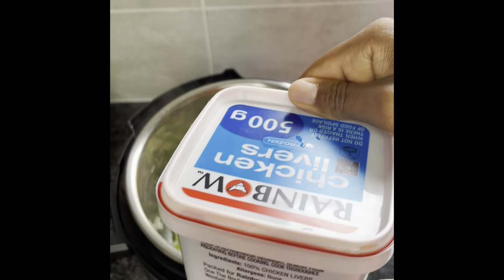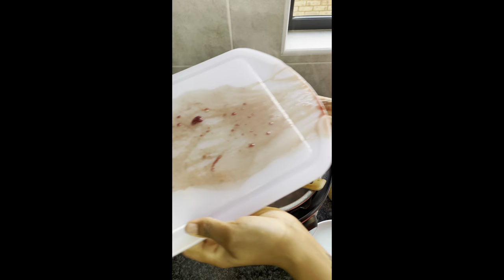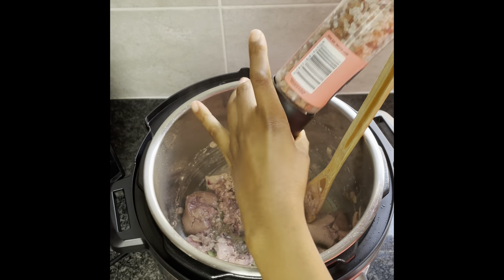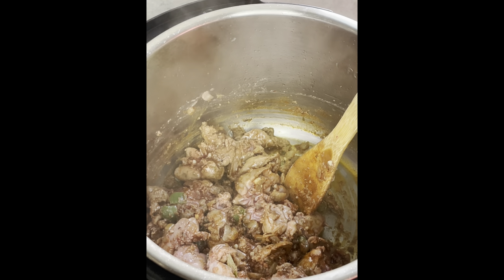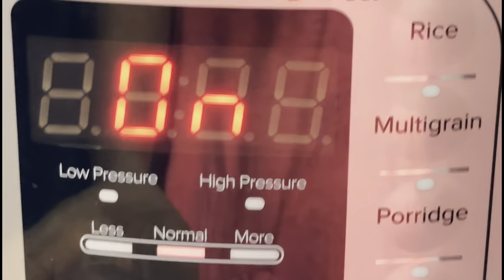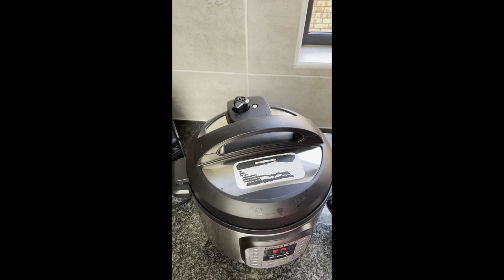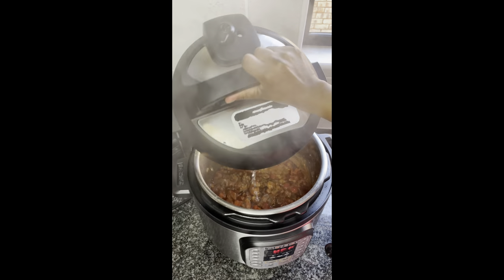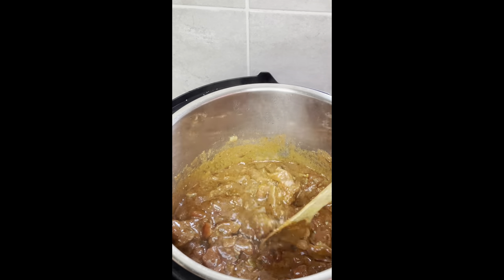Instantpot chicken livers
Instant pot chicken livers.
These chicken liver are delicious, quick and easy to make.chicken livers South Africa